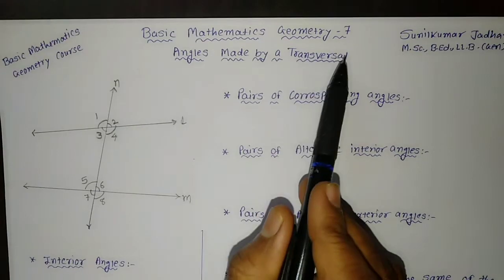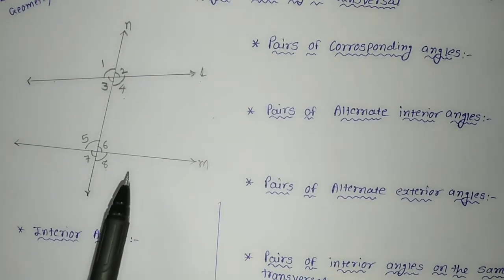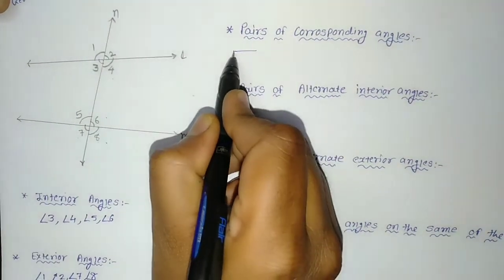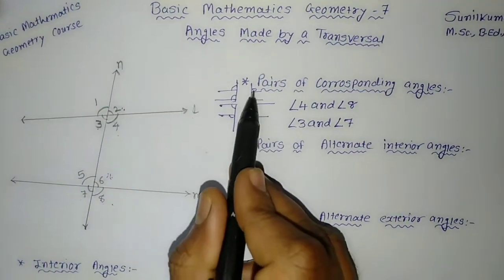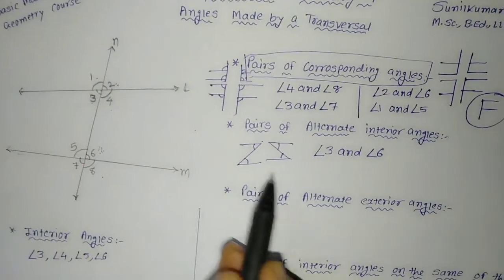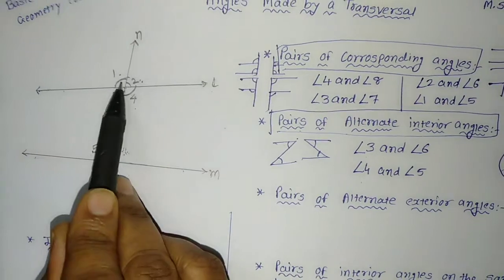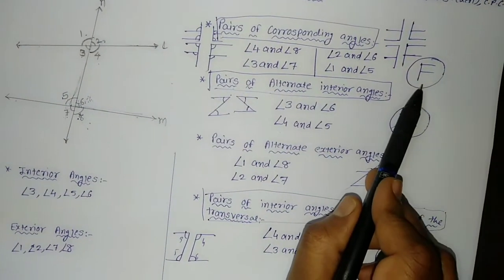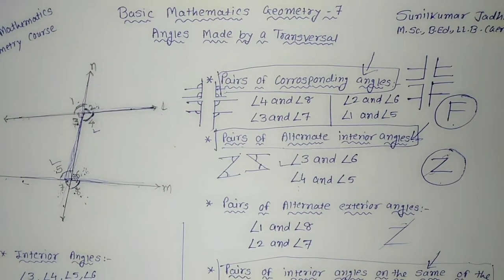Basic Mathematics Course Geometry Part 7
Course on Basic Mathematics for Competitive examinations and for school students of Class 6 to 10
Course on Basic Geometry
Angles made by Transversal
Pairs of Corresponding Angles
Pairs of Alternate Interior Angles
Pairs of interior angle at the same side of transversal
Pairs of Alternate Exterior Angles
Interior Angles
Exterior Angles